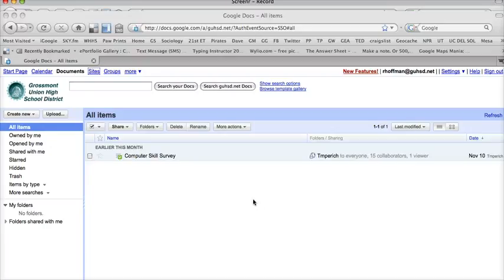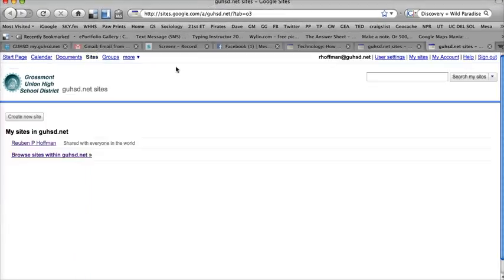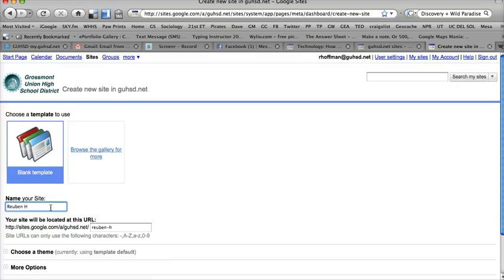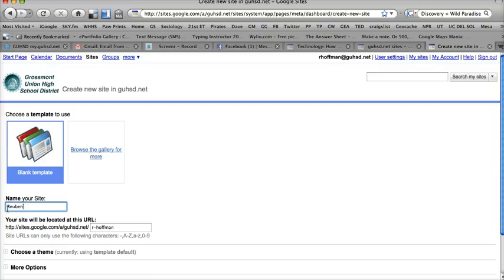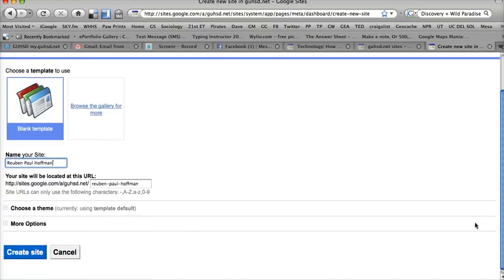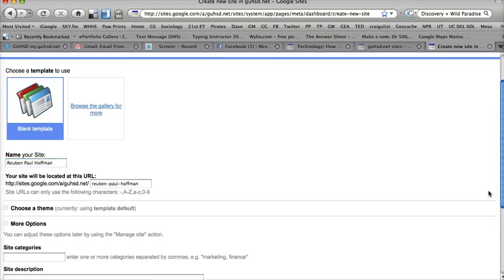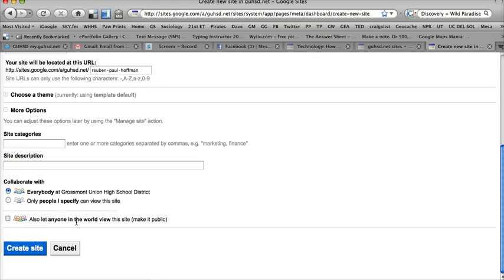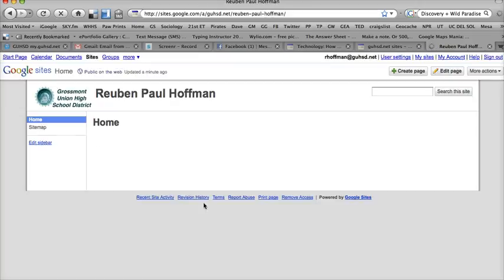Screencast by @reubenhoffman from Screenr.com